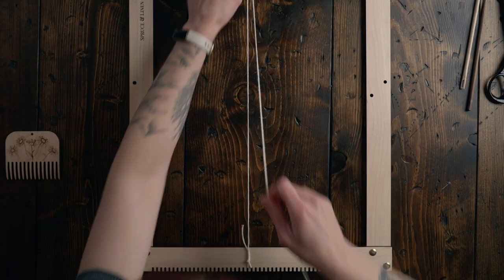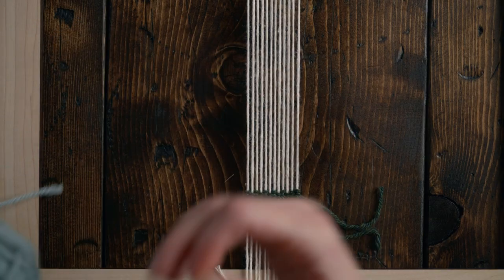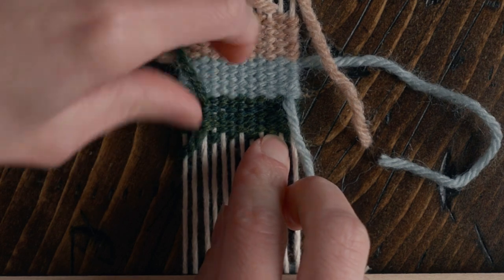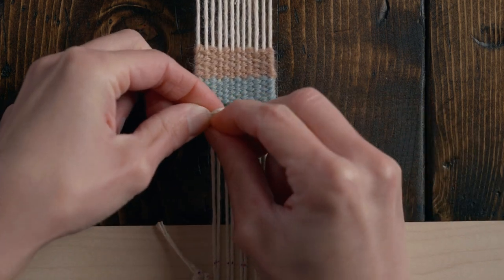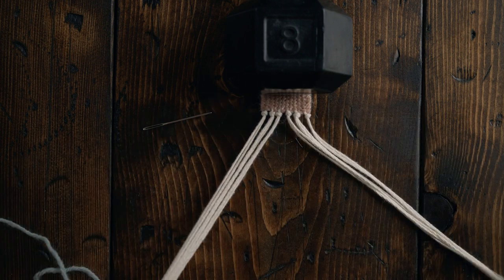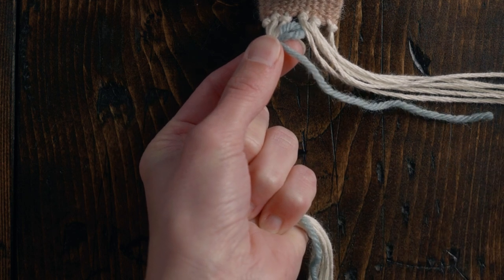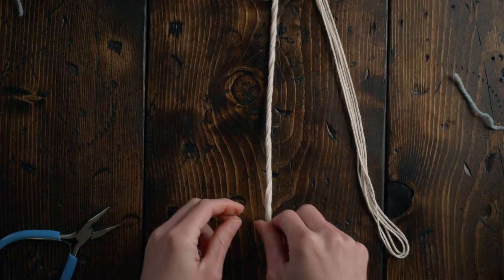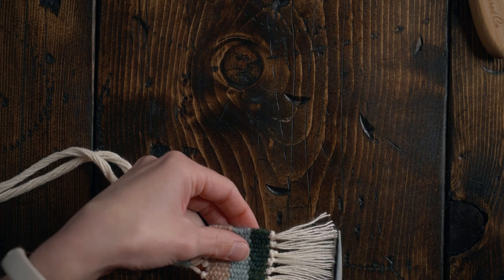the EASIEST way to weave a necklace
In this video I'm showing you the EASIEST way to weave a necklace! Woven necklaces are the perfect small project when. you want to weave something SMALL and maybe even use up some of your yarn scraps.

WEFT YARN: Lion Brand Wool Ease